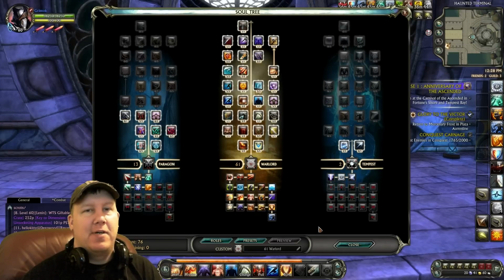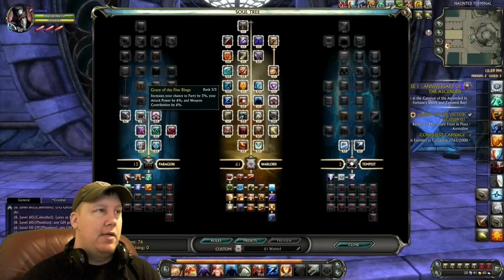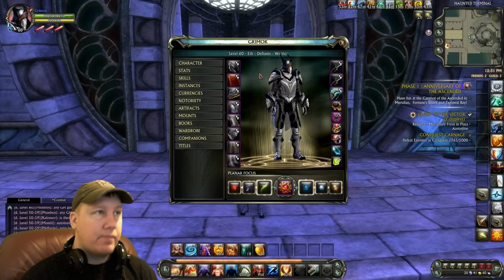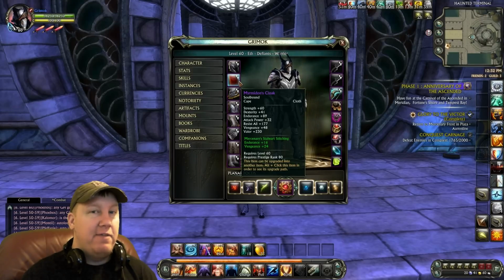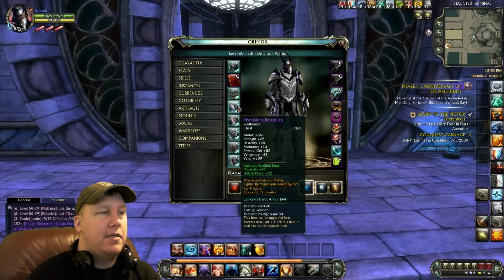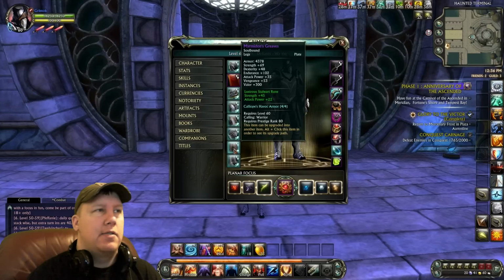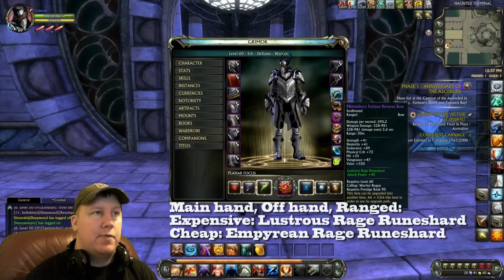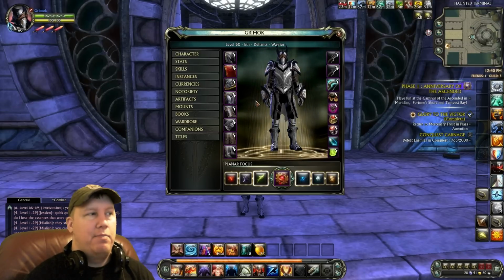Grim - Rift 2.7 - Warrior PvP Rune Guide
My Characters:
Warrior: Grimok@Wolfsbane
Rogue: Grimuk@Wolfsbane
Mage: Grimak@Wolfsbane
Cleric: Grimek@Wolfsbane

Rift Gameplay used with permission by Trion Worlds as stated